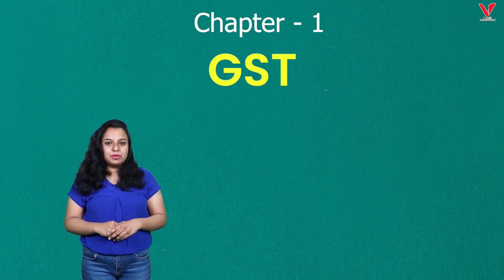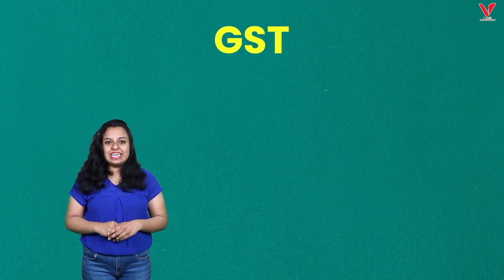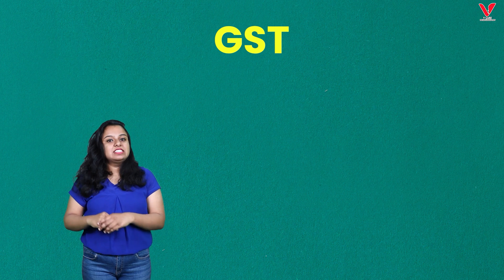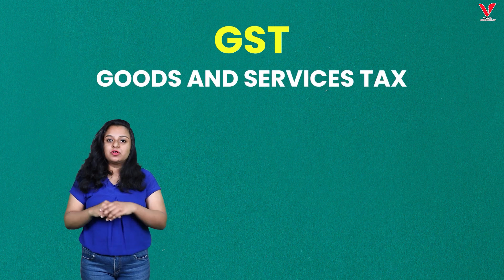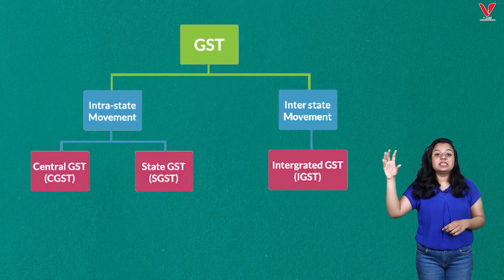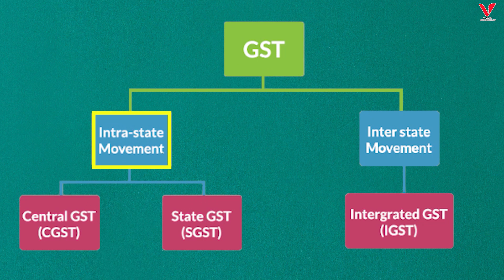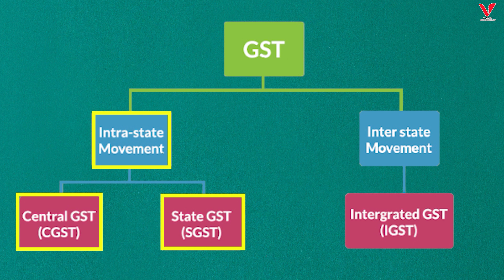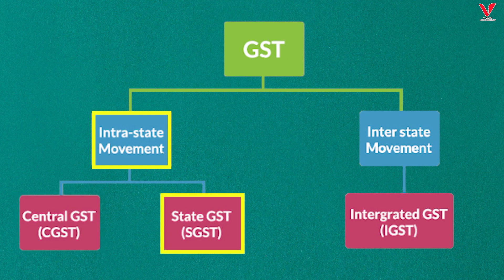10TH STANDARD/ICSE SYLLABUS/MATHS/CHAPTER-1/GST/PROMO/VCARE ONLINE LEARNING APP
FOUNDER - CHAIRMAN  : N. VEERENDRA BABU
VCARE ONLINE LEARNING APP
ARYAN INFOTECH
KARNATAKA RAKSHANA PADE
V NEWS 24 KANNADA CHANNEL